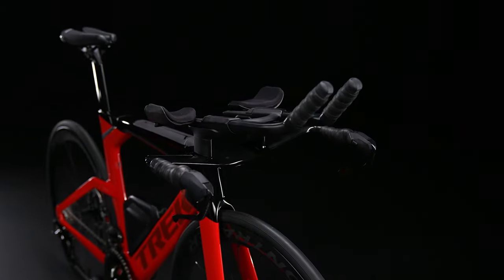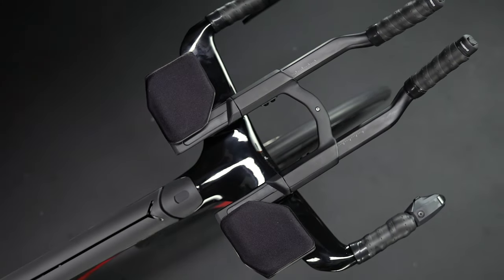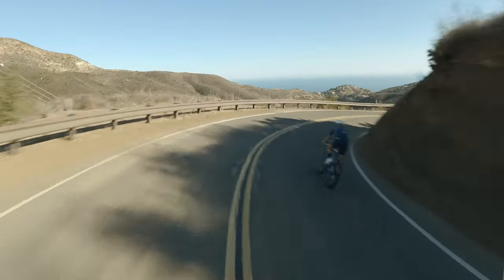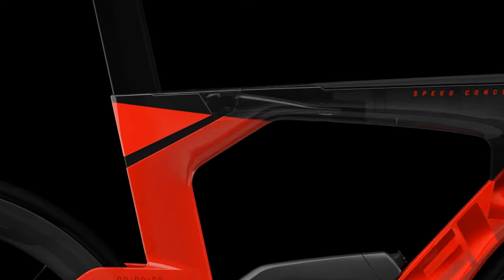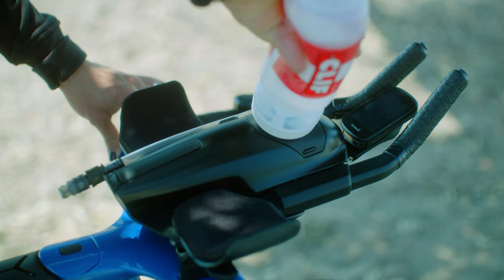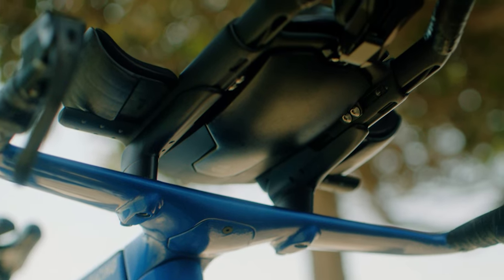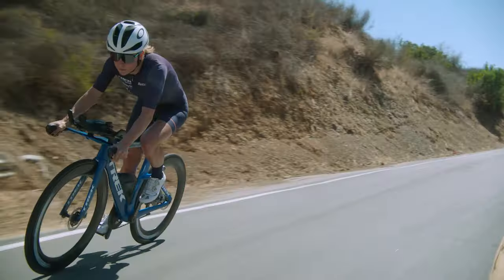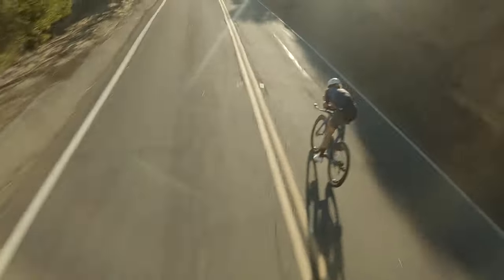Meet Trek Speed Concept SLR (Gen 3)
Speed Concept is a triathlon bike engineered to be fastest in its class. But it’s not all aerodynamics and ultra-light carbon. It’s also seamlessly designed hydration and fueling systems that boost your energy post-swim, keep you strong as you cycle, and set you up for your best run ever.
We put our best into this bike, and you’ve put your all into training. This is your year—go out and earn what’s yours.